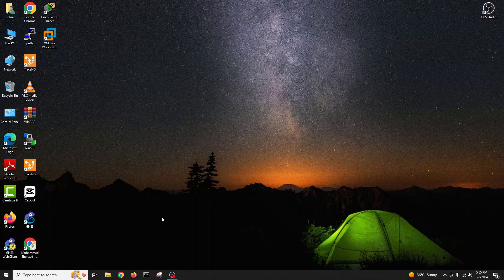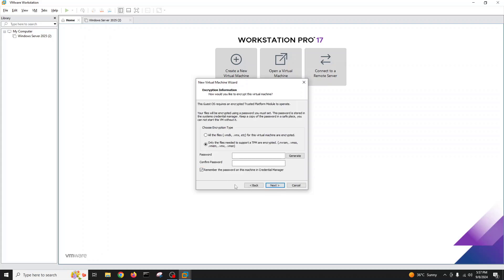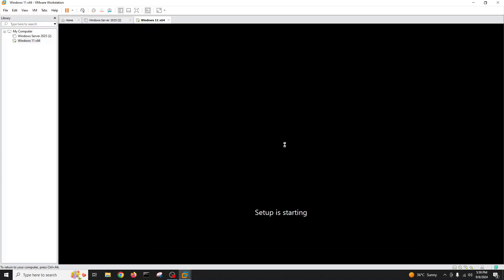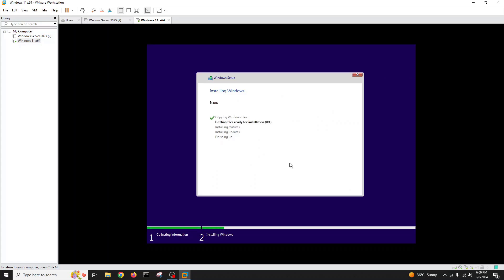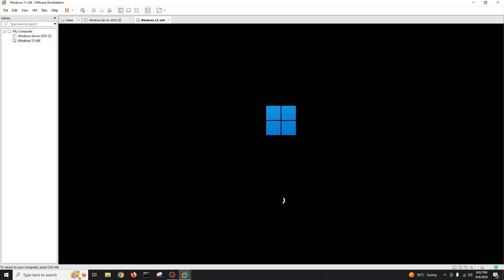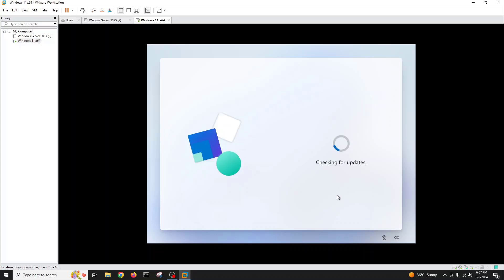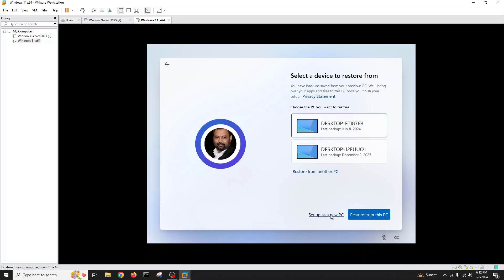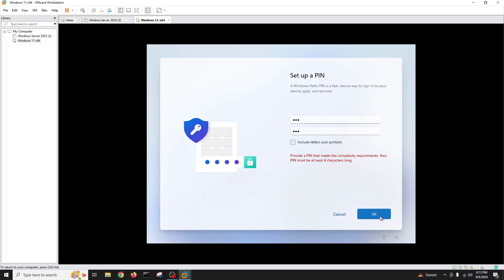HOW TO Install Windows 11: VMware Workstation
Windows 11,
Windows 8,
New User Account,
How to,
Guest Account in Windows 11,
Dell,
HP,
Acer,
Asus,
Toshiba,
Lenovo,
Samsung,
Hotspot,
VMware Workstation Player,
Windows 11 on VMware Workstation Player,
Install Windows 11,
Install Windows 11 on VMware Workstation Player,